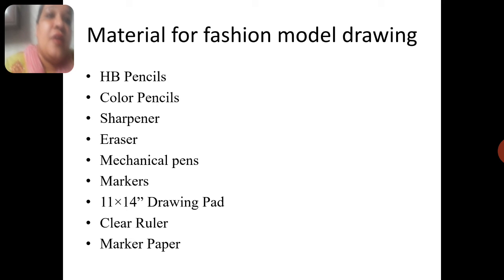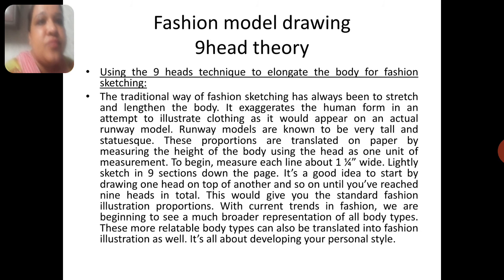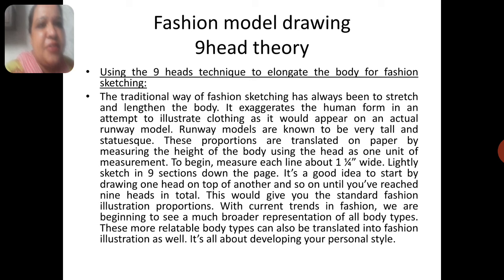Session name- Introduction to Fashion model drawing .B.design- I semester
This session is powered by digital version  2.0 Jayoti Vidhyapeeth Women's University Jaipur